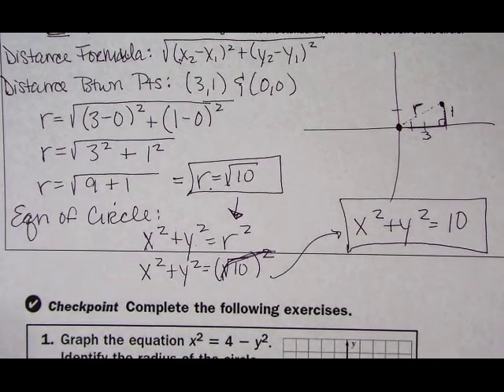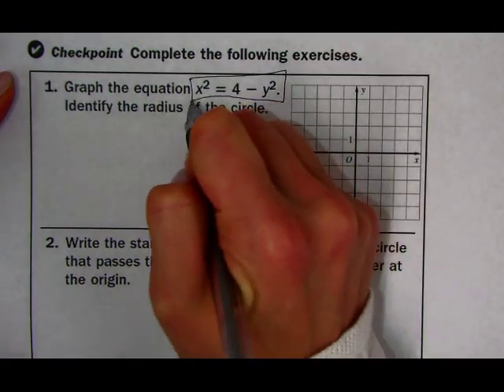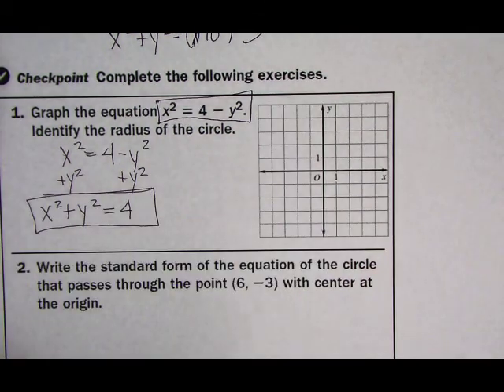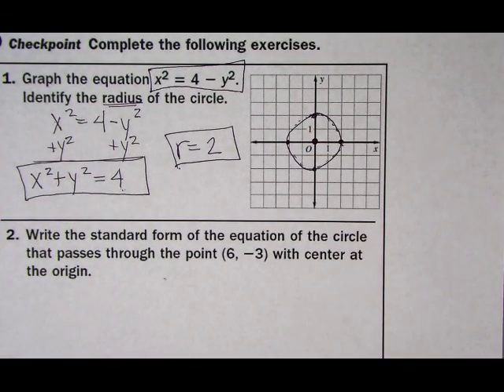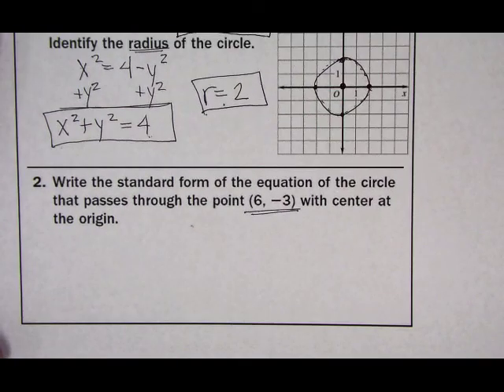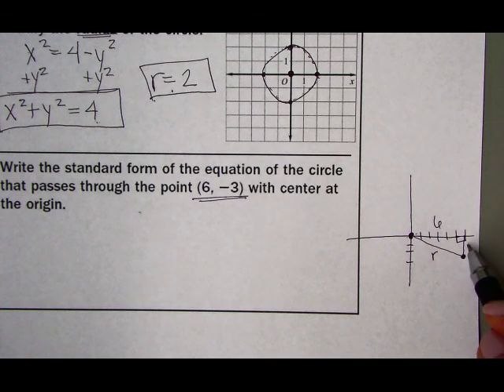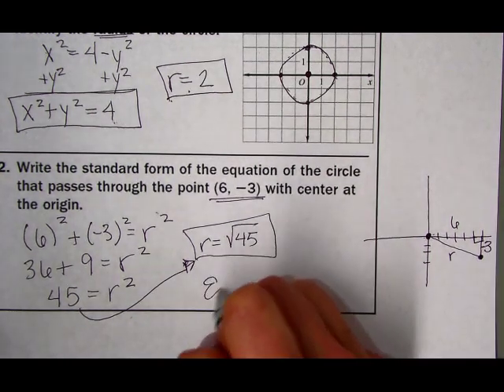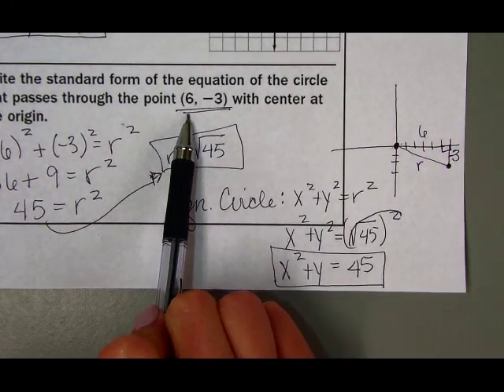A2B BB#29 V4 - Checkpoints #1 - 2.mov